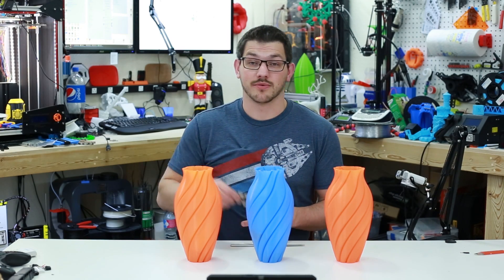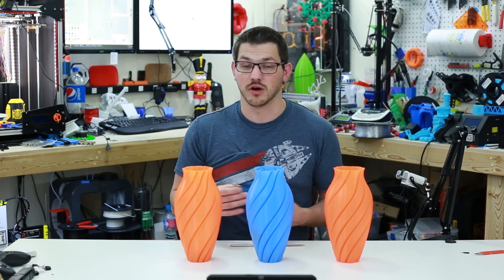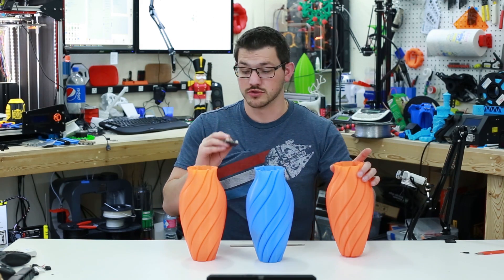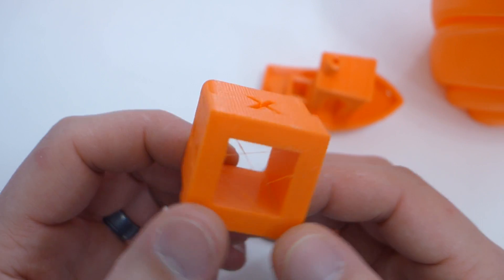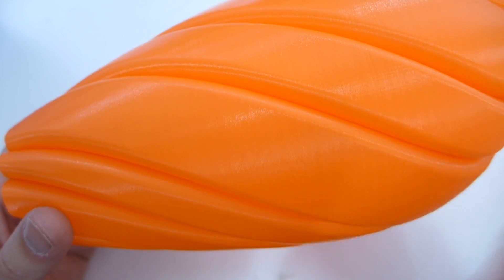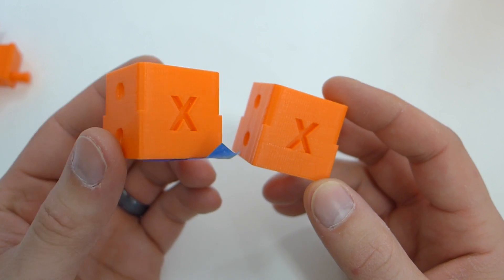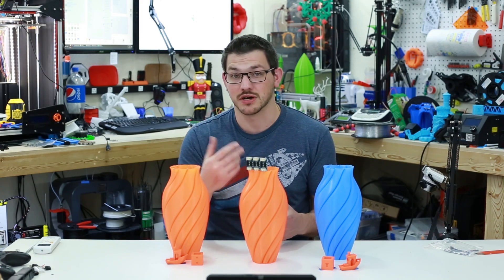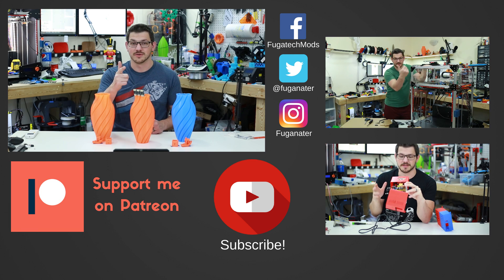Testing TL Smoothers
I picked up some TL-Smoothers to help even out the power coming from steppers. TL-Smoothers are not smoothies, no matter how much you want them to be, sorry for the let down. Now that I have broken you down let me build you back up by showing you how awesome these are!